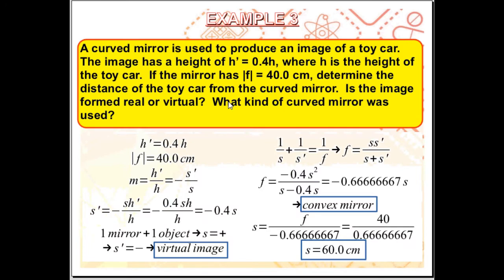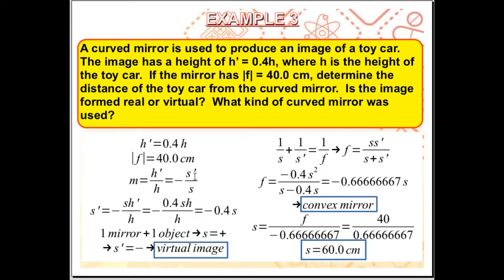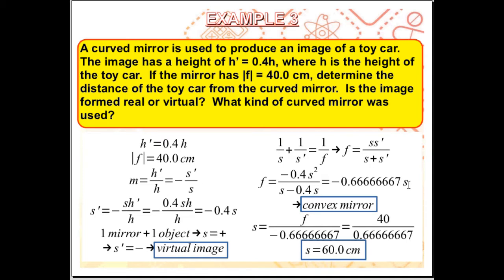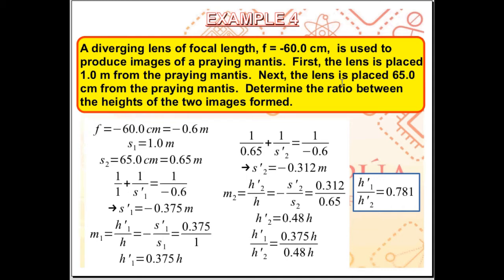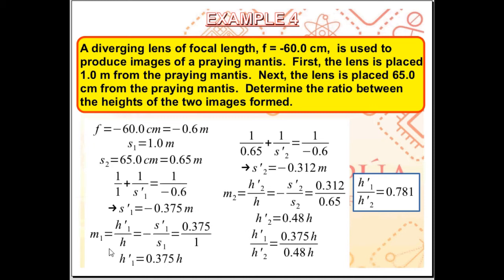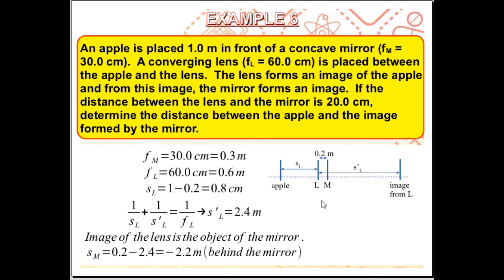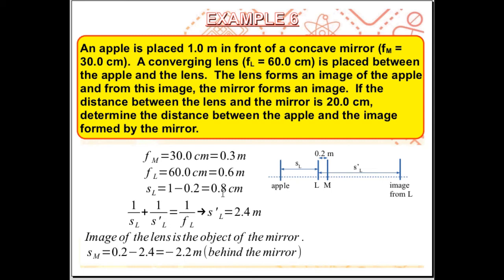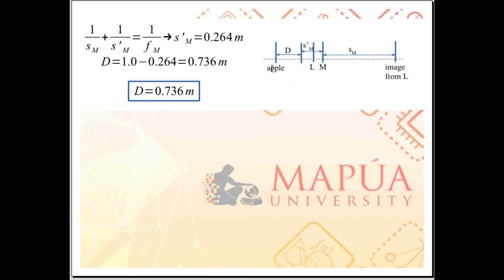PHYS103 015 EXAMPLES PART 2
OPTICS - EXAMPLES PART 2